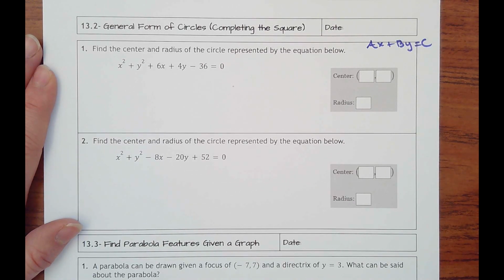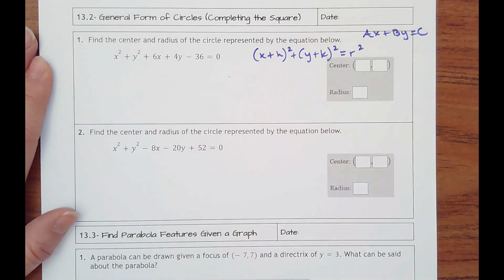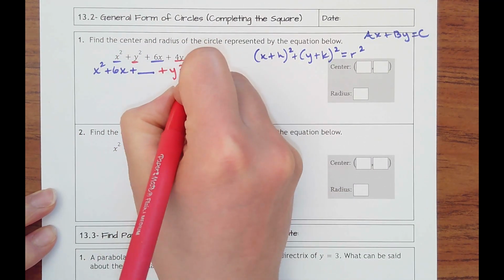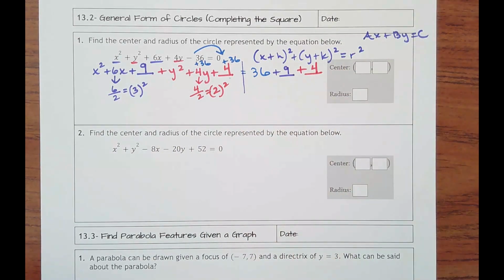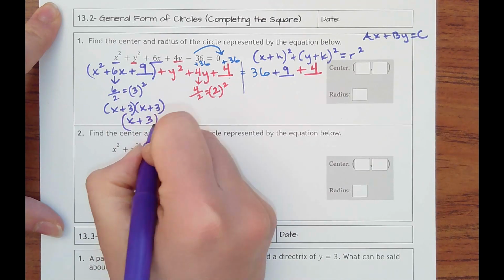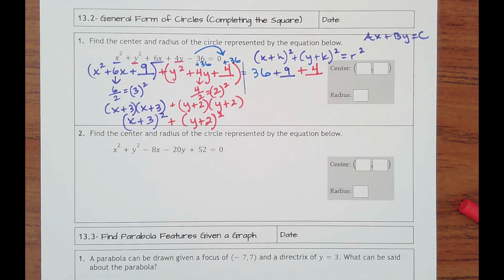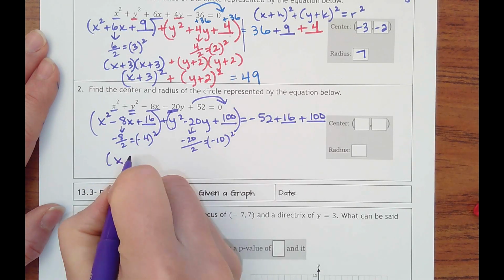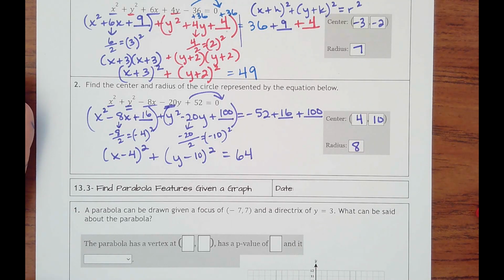13.2- General Form of Circles (Completing the Square)